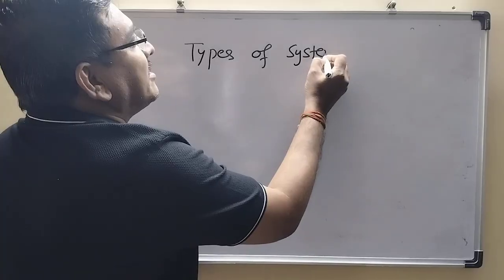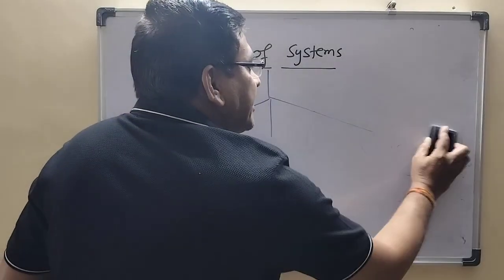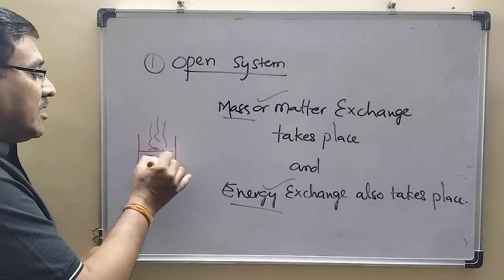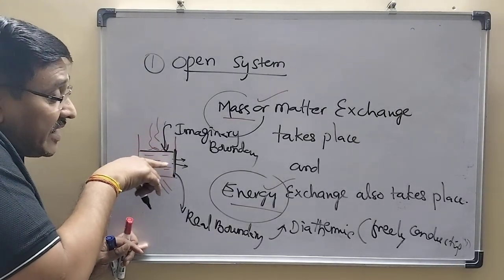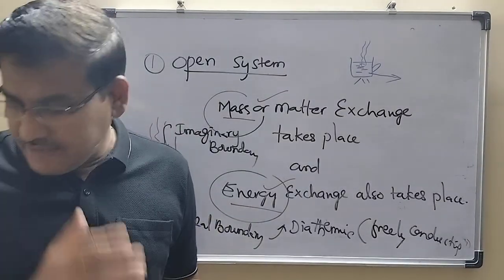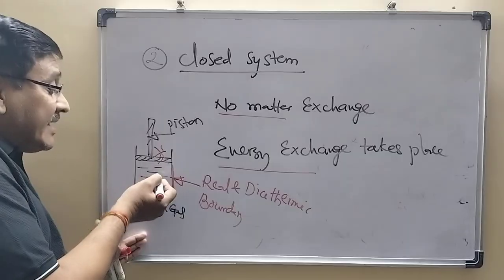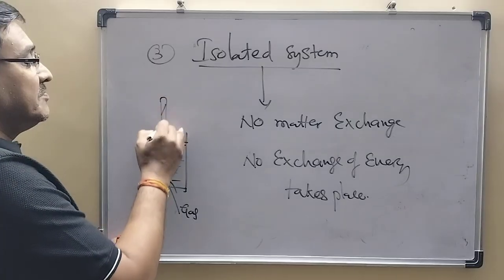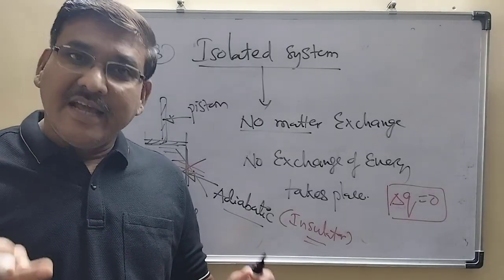Thermodynamics types of systems-Lecture-2